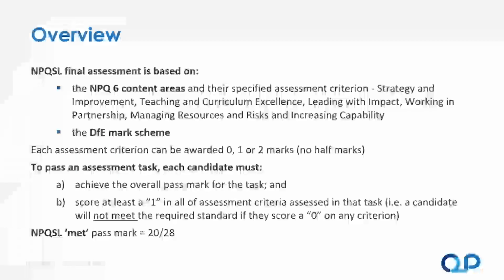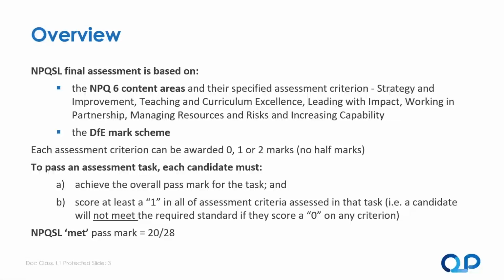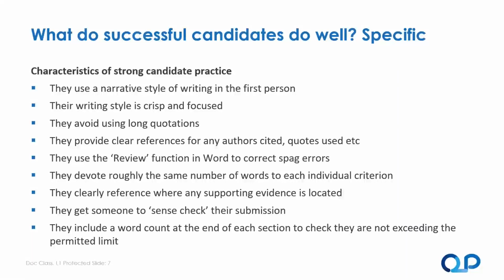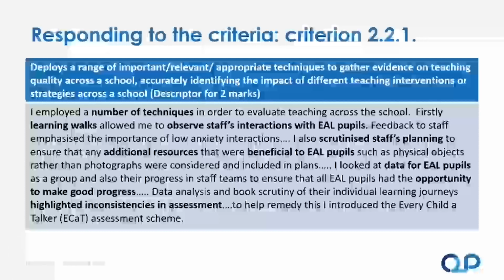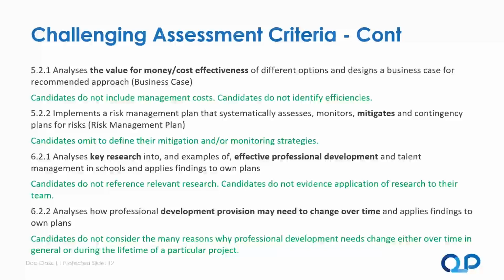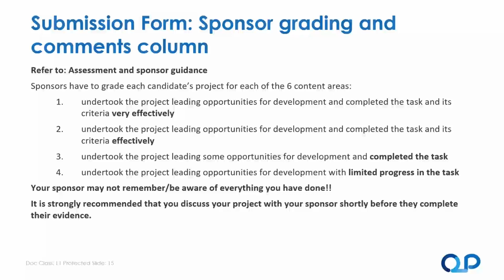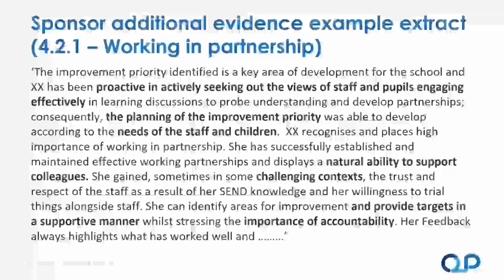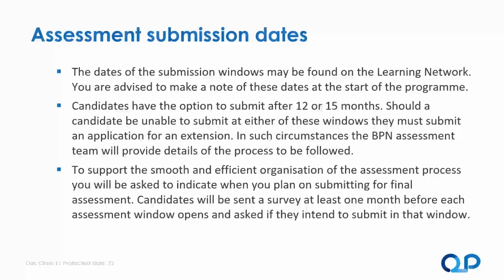NPQSL Assessment Insights Briefing Recording Final